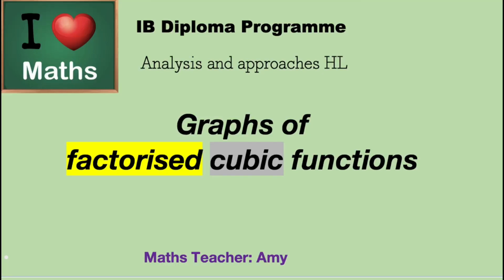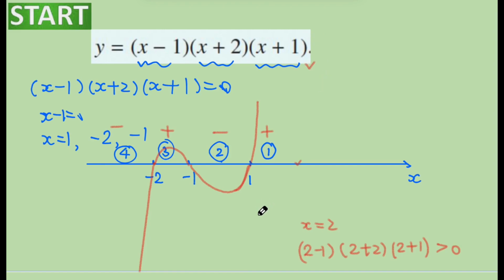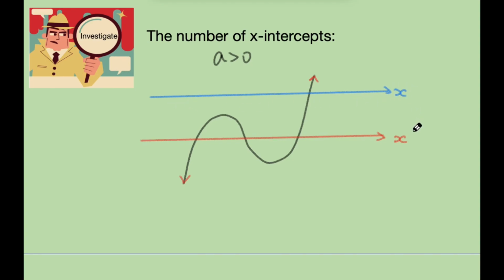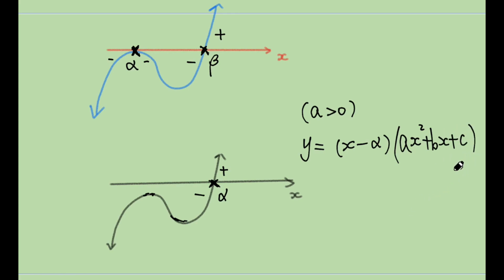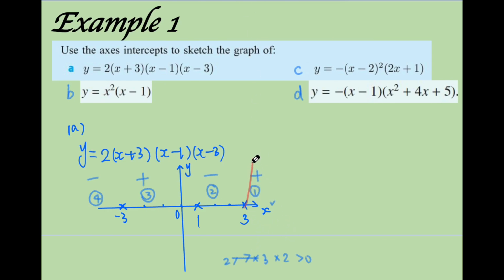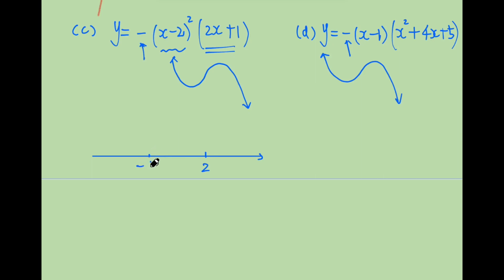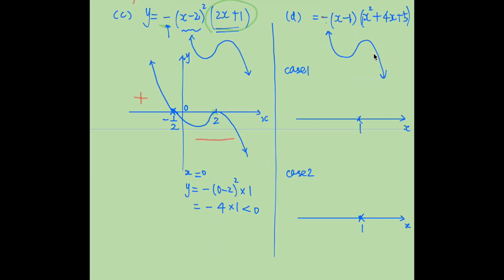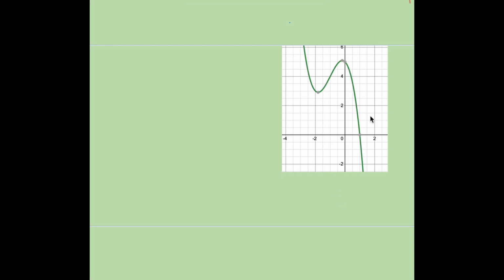8F(2) graphs of factorised cubic functions